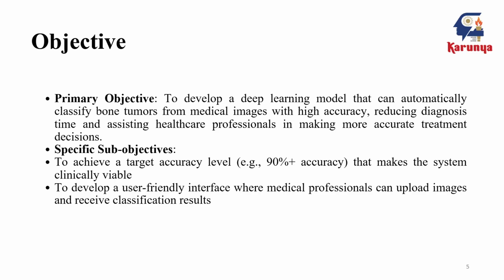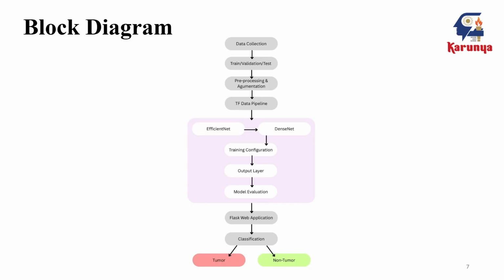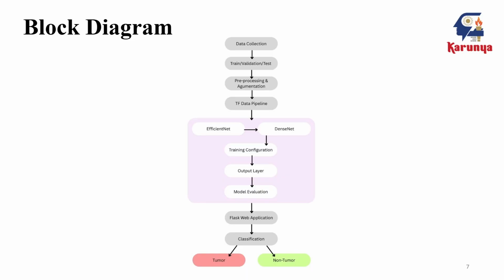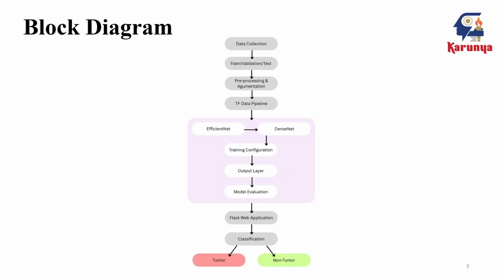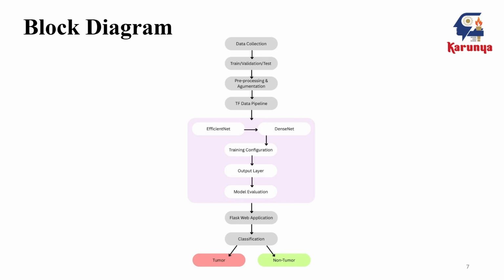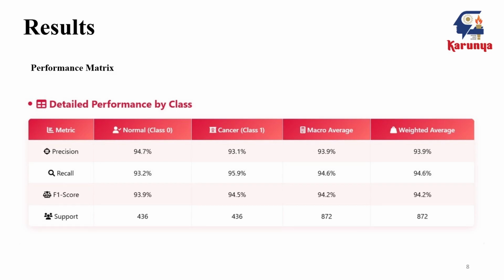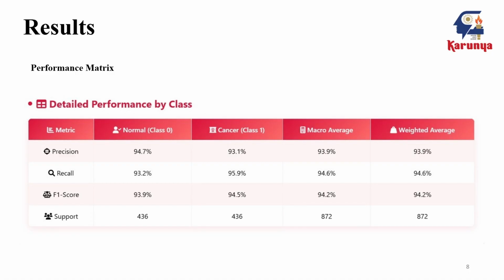Development of Webapp for Bone Cancer Detection Using CNN and Hybrid Deep-learning Architecture